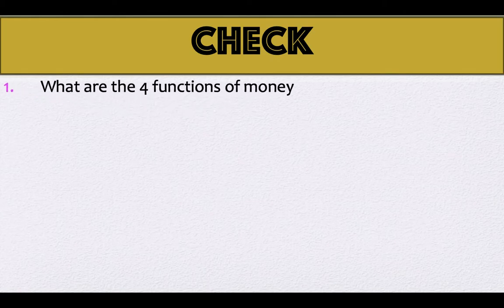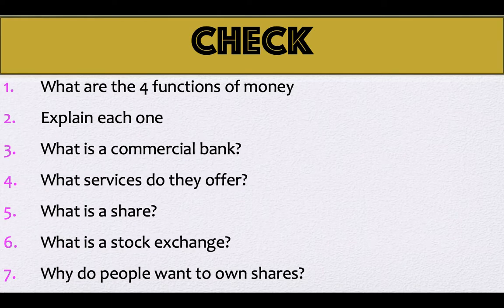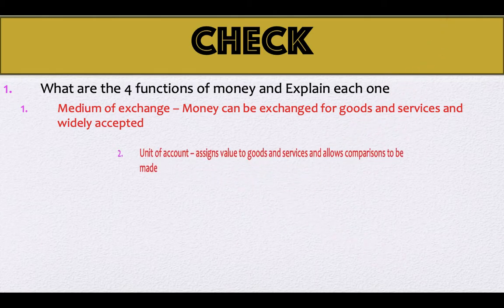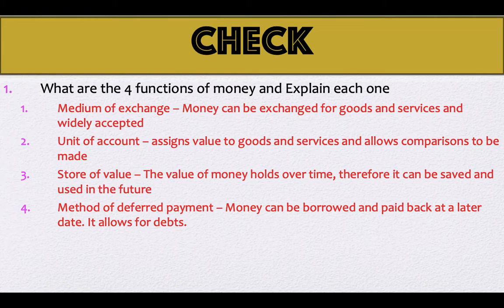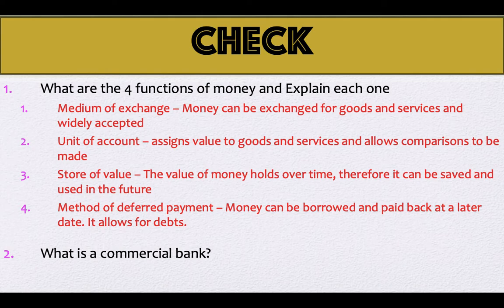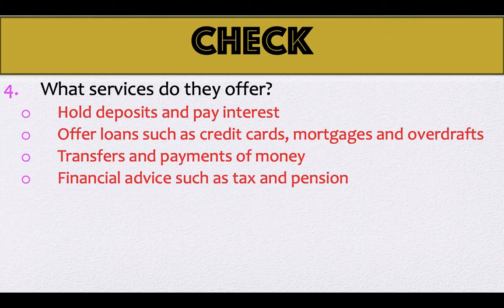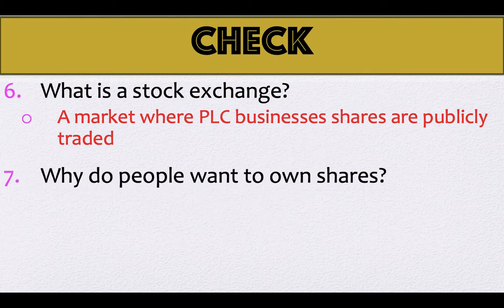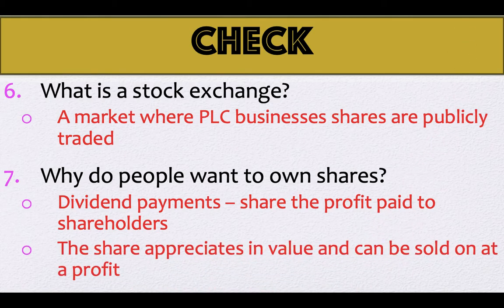Quiz 1 Y10 Econ